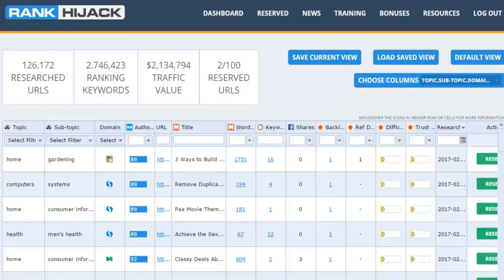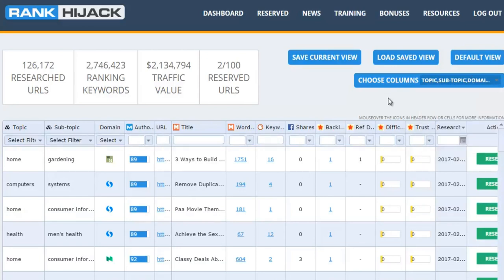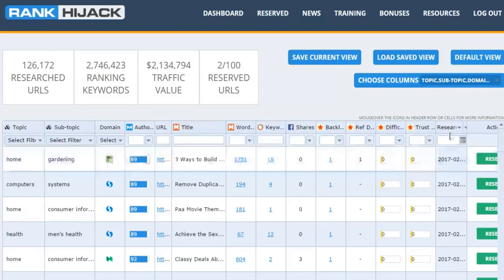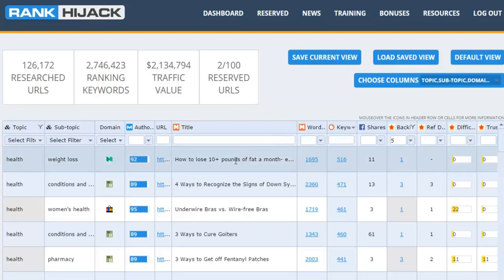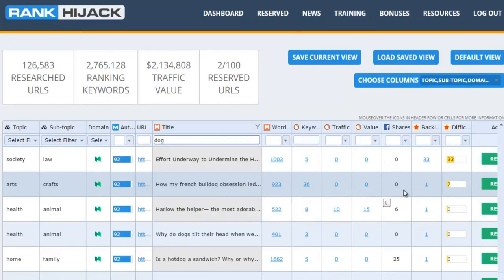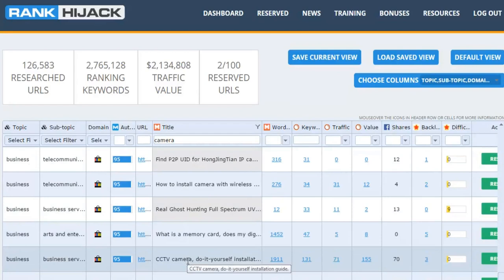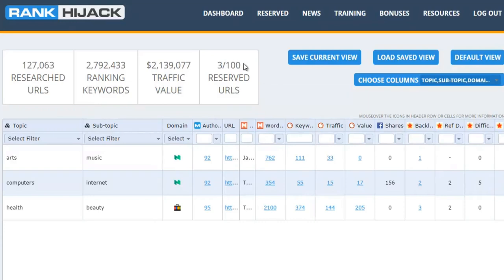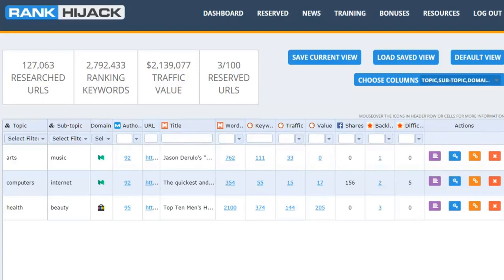Rank Hijack Review Bonuses with Software DEMO | Rank on Google & Youtube Effortlessly